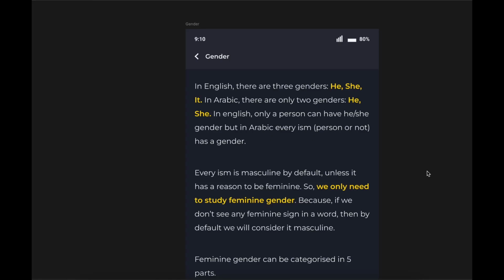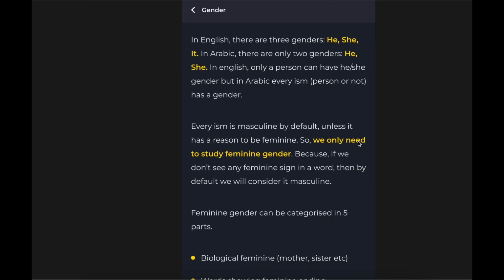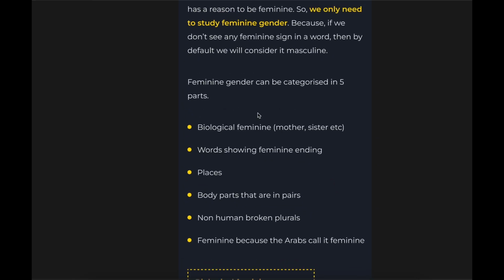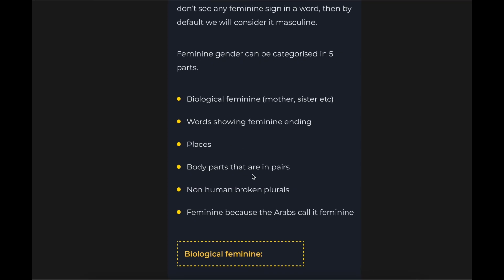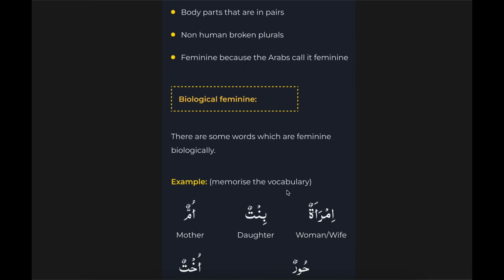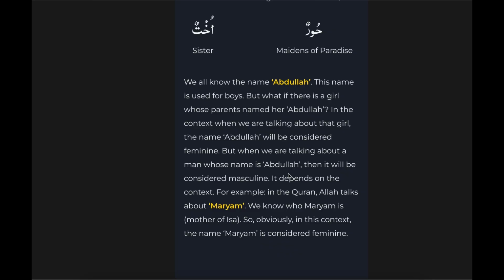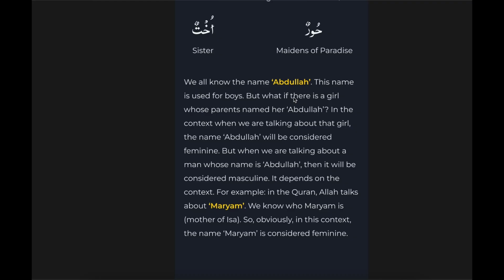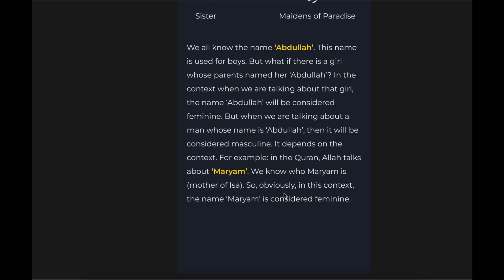17. Introduction & biological feminine